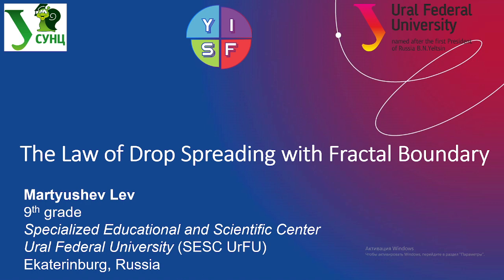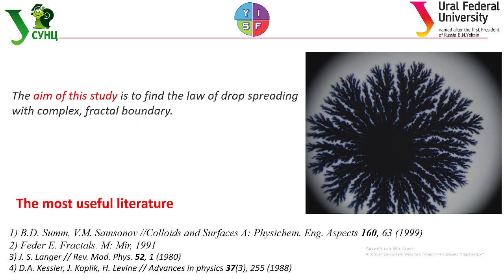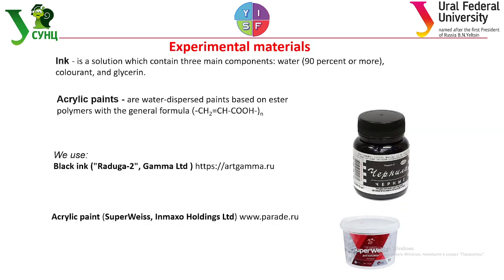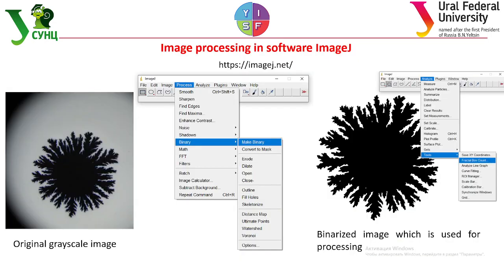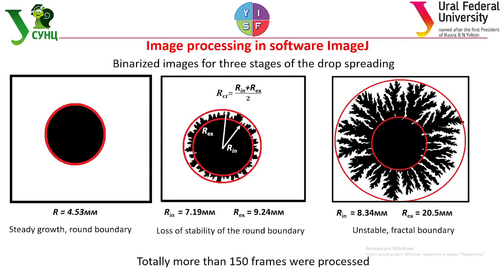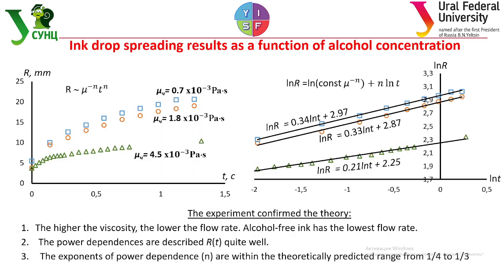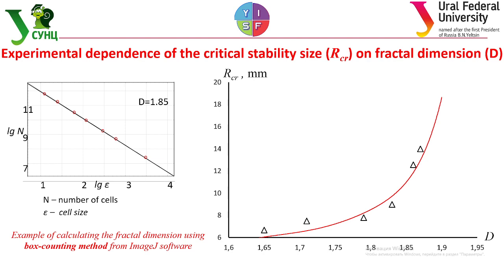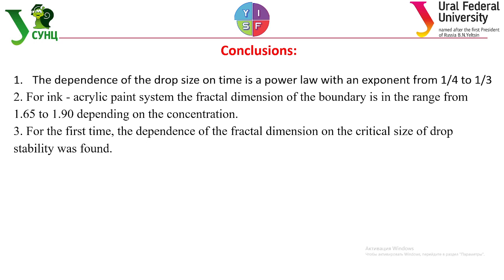The Law of Drop Spreading with Fractal Boundary